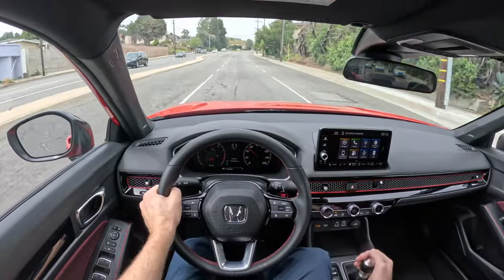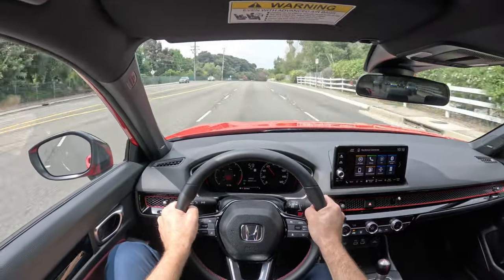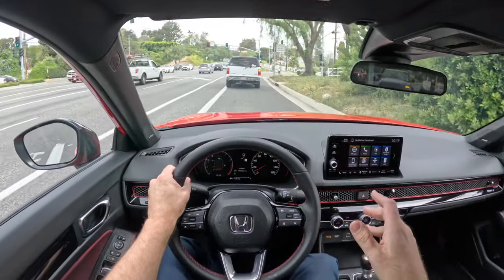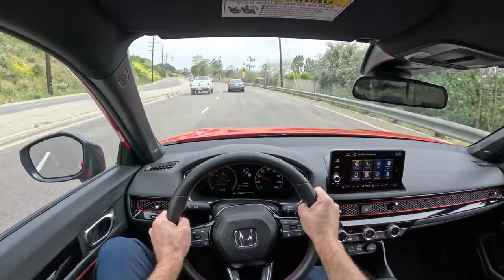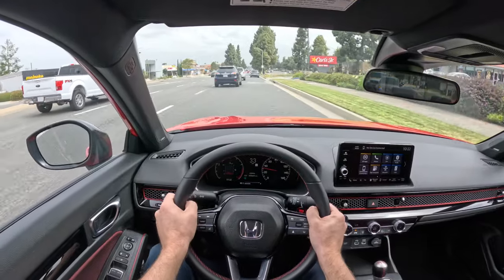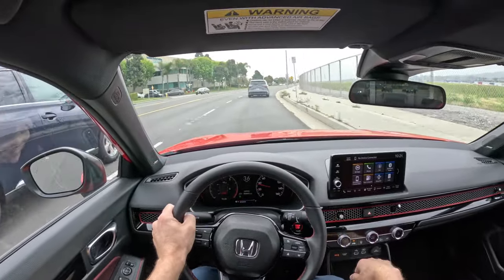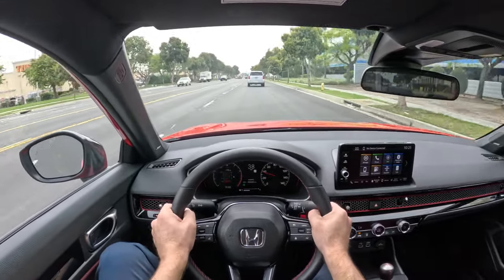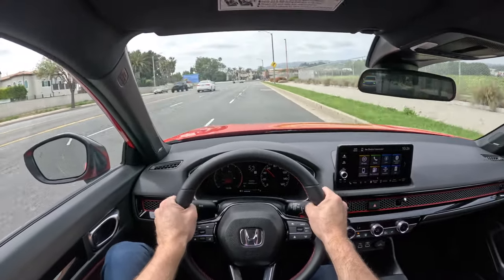2024 Honda Civic Si POV Test Drive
The 2024 Honda Civic Si is Honda's affordable, practical pocket rocket, but how is it to drive, really? Is the Honda Civic Si fast? Is the Honda Civic Si fun to drive? Does the Honda Civic Si have good steering? Does the Honda Civic Si have good handling? We will find out today with this POV test drive video.